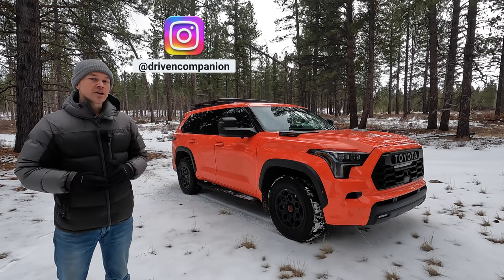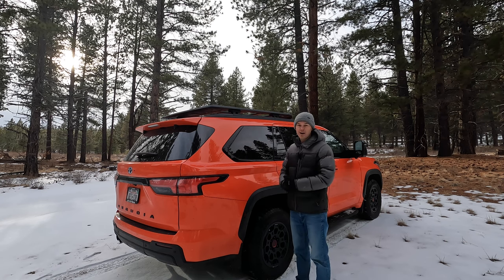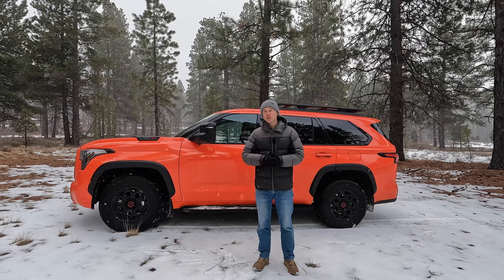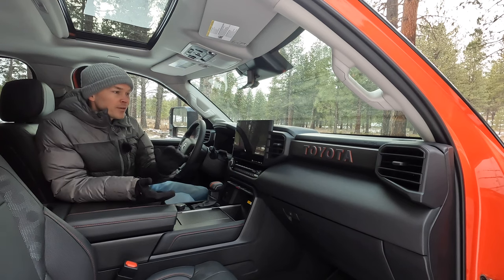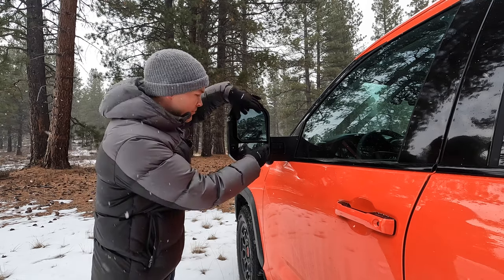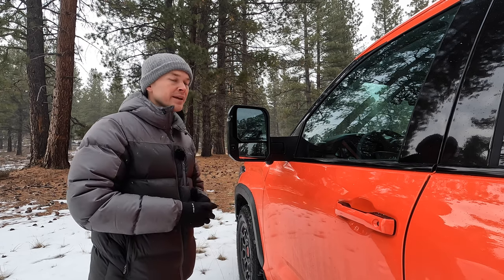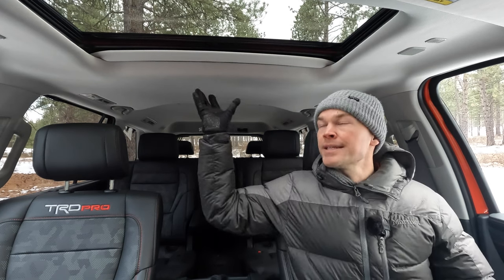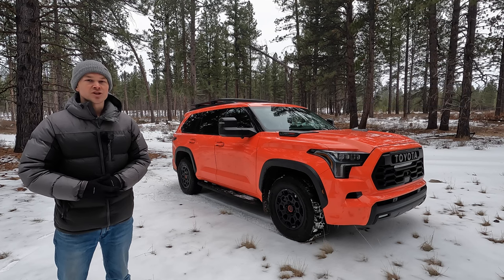5 Things to Hate about the Sequoia TRD Pro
The Toyota Sequoia is all new for 2023 with the introduction of a new 3rd generation model.  The TRD PRO is the top end model and has some nice perks over its lesser trimmed siblings, but it also has some downsides.  Here's 5 things I don't like on the Pro.